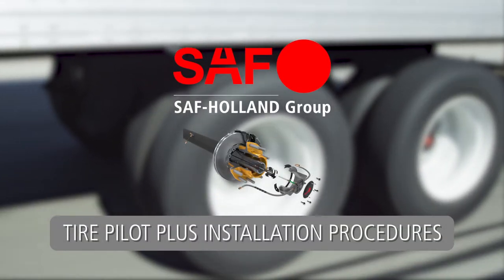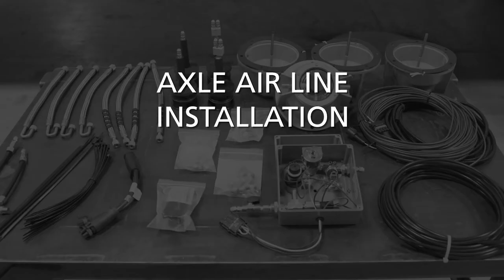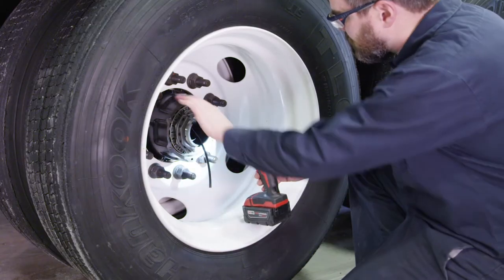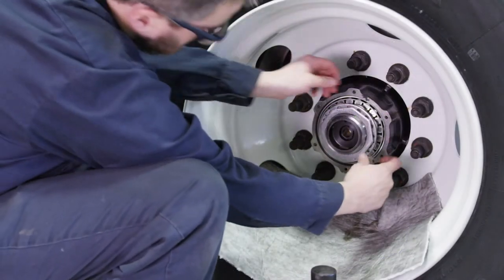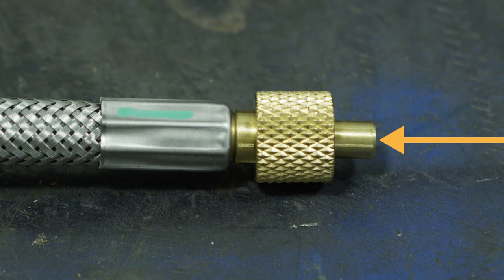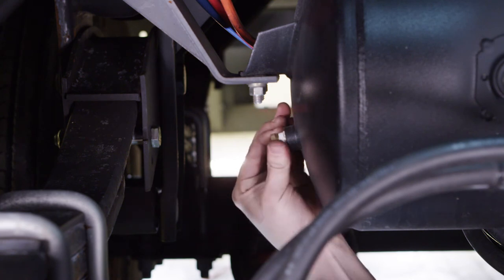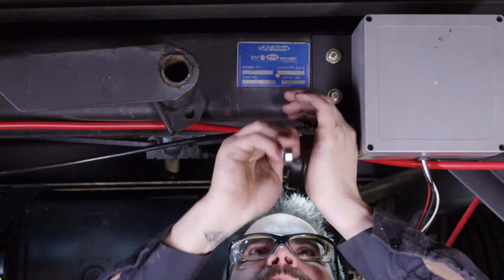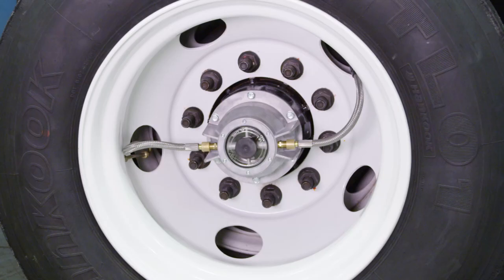Tire Pilot Plus™ Installation Procedures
Full installation procedures for the SAF Tire Pilot Plus™.

Tire Pilot Plus™ not only controls pressure through inflation, but also maintains equal pressure across all wheels and features high pressure relief for overinflated tires. The robust design sets it apart from competitive designs with durable components.